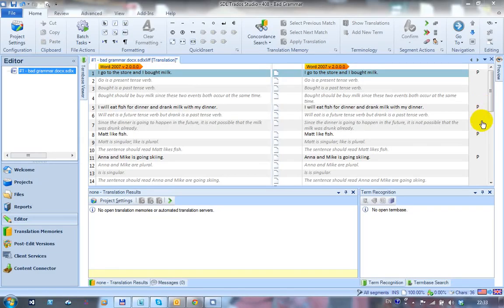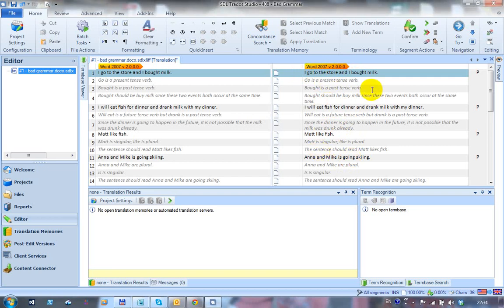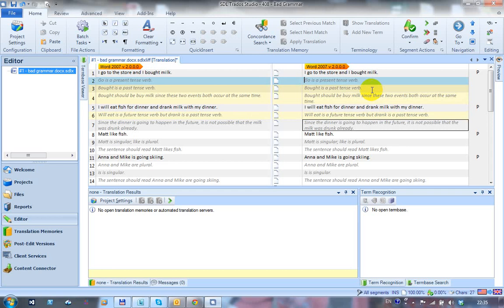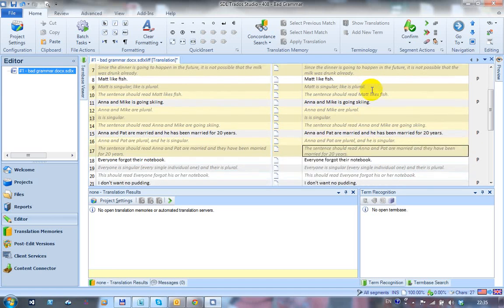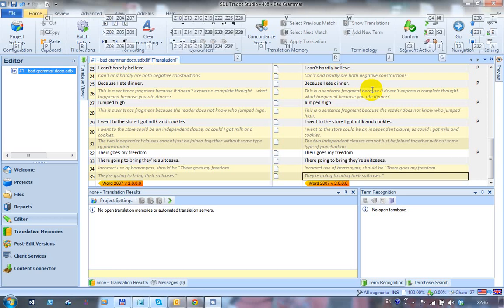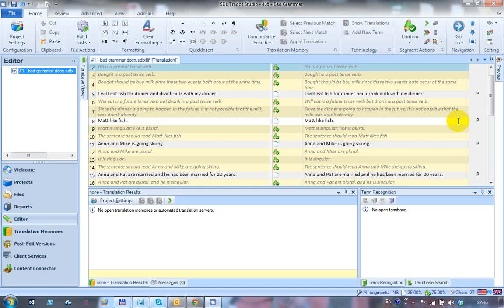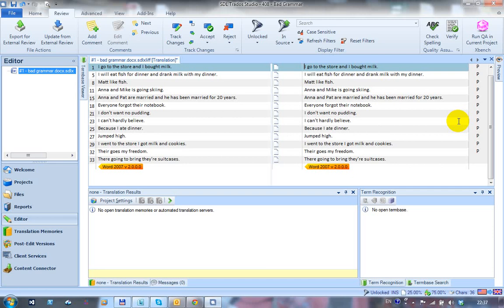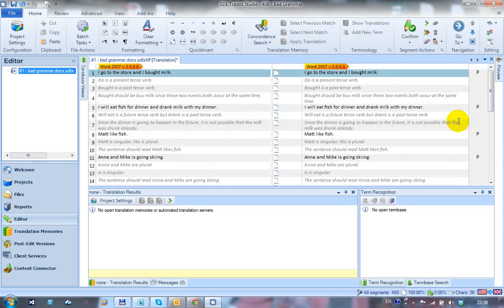Working in Studio 2014 without a mouse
Recorded in answer to a comment on this post in my multifarious blog